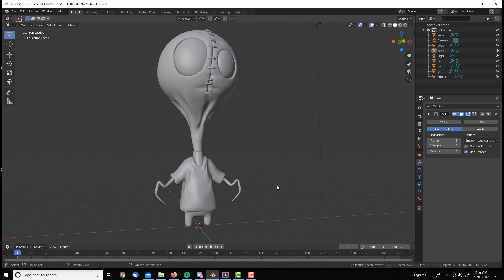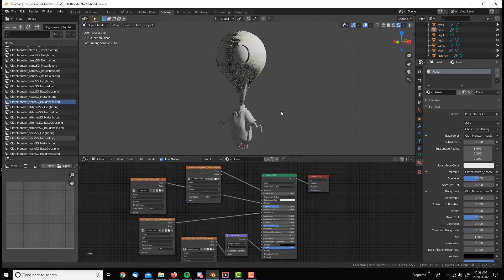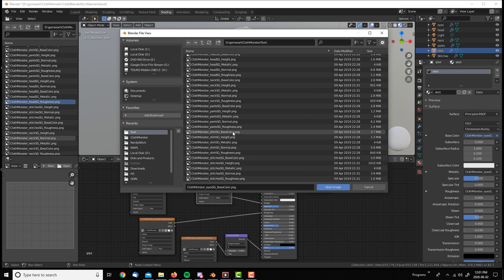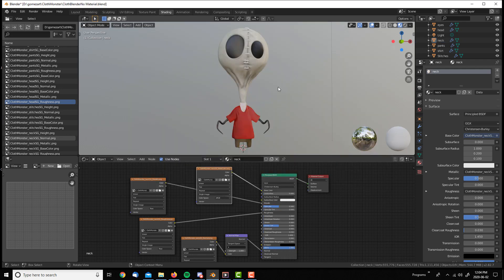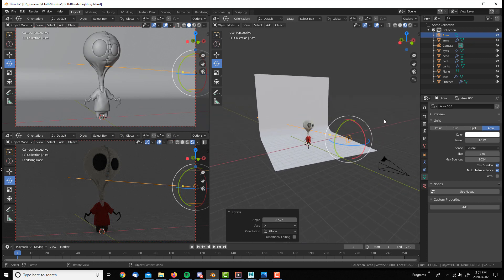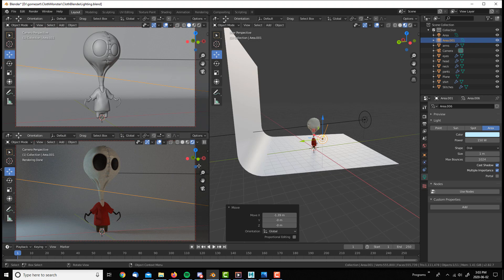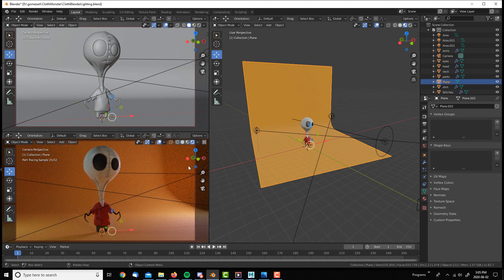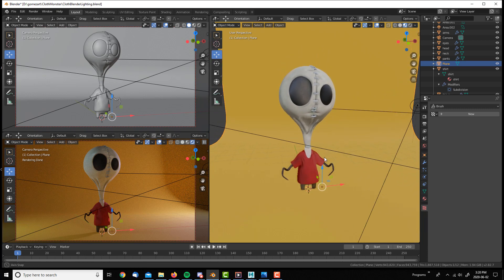PBR texturing and lighting workflow in Blender 2.82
Hello Guys in this video I want to share my PBR texturing and lighting workflow in Blender 2.82 for characters creation.
I am new to Blender coming from Maya and I am loving it. I am very excited to keep creating Blender tutorials.